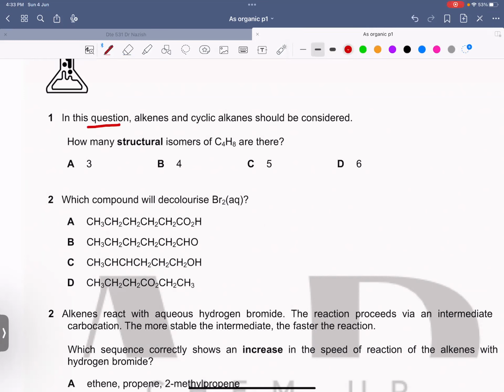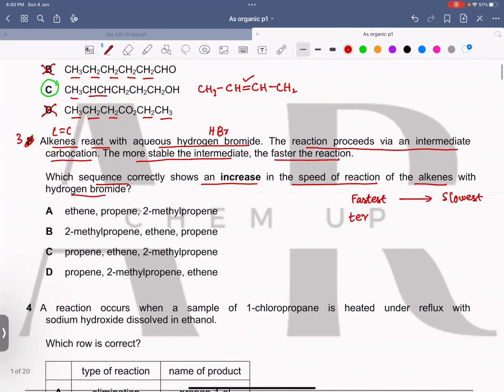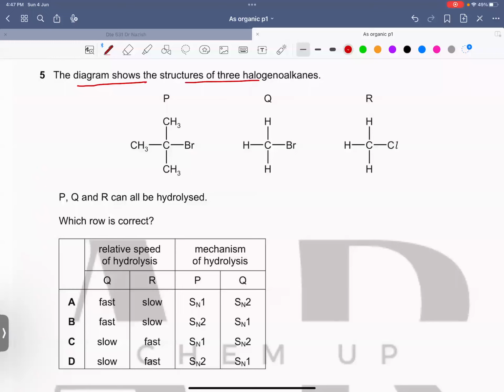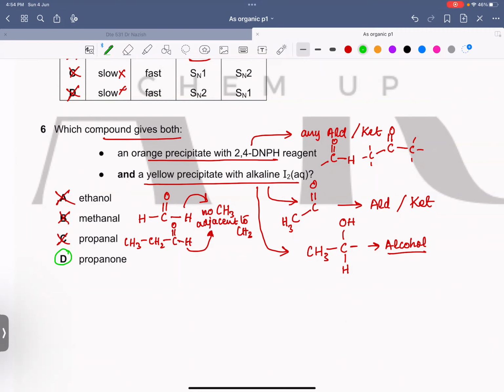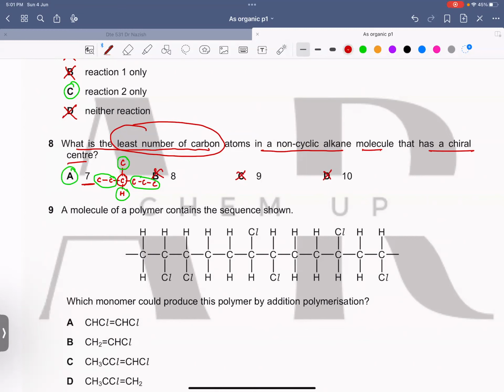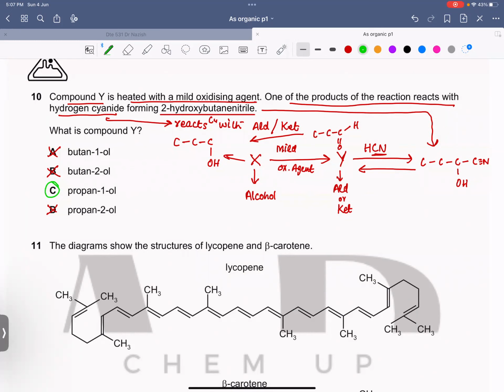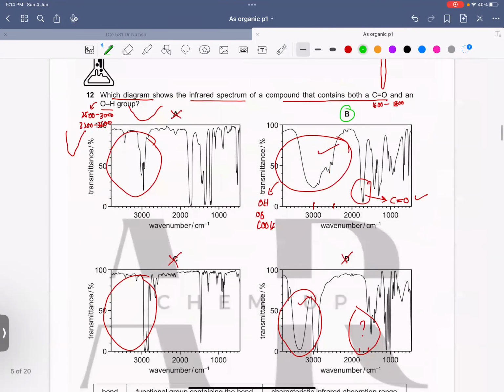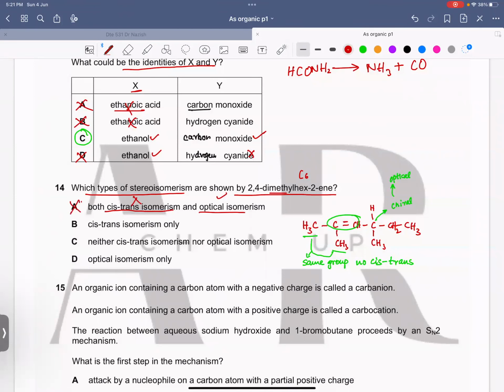AS Paper 1 Organic MCQs for 2023 part 1